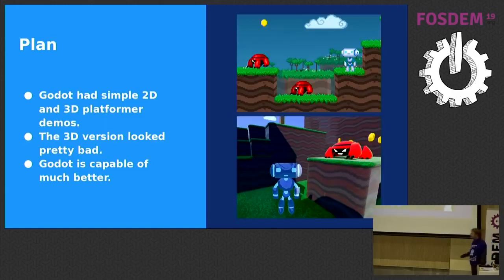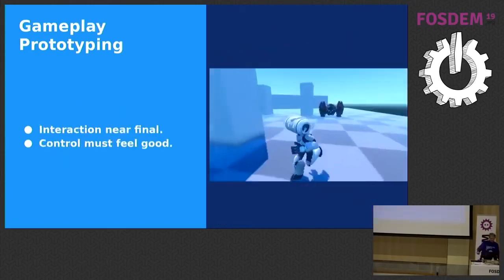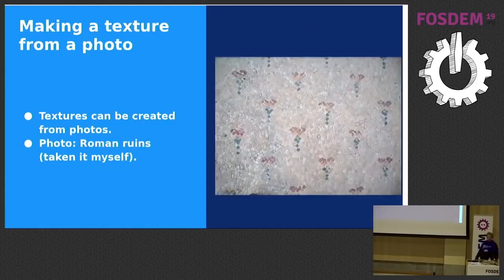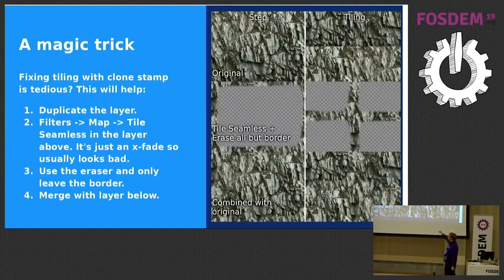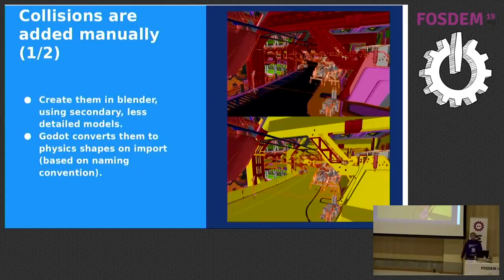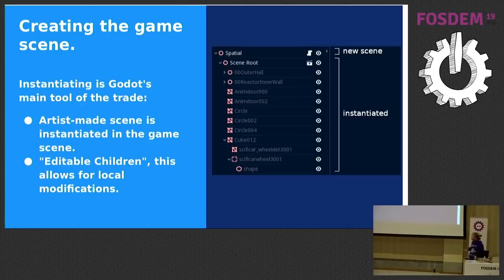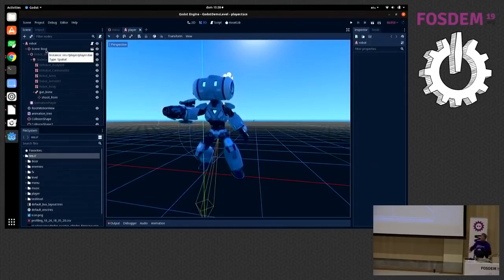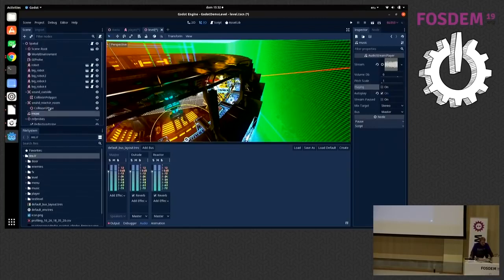Making the Next Blockbuster Game with Free Software Tools and earn hundreds of dollar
More than ever before, It is now possible to create high quality looking game visuals with little effort by using free and open source software tools. The combination of Blender, Gimp, Krita and Godot Engine running under Desktop Unixes gives the developers unprecedented creative power and ease of use to achieve professional quality visuals, all this with ease of use and productivity surpassing that of proprietary software.

The presentation will be broken down in steps describing the tools and techniques used to create a state of the art third person shooter demo using free and open source software.

-Level blocking using Blender
-Level testing using Godot
-Character modelling using Blender
-Character rigging and animation using Blender Actions
-Character import using Godot
-Animation Tree and State Machine in Godot
-Character and Enemy VFX in Godot
-Level hard-surface modelling using Blender
-Texture painting using Gimp or Krita
-Level importing to Godot
-Level lighting and post processing setup using Godot Real Time Global Illumination.
-Level audio setup using Godot

EVENT:

FOSDEM 20

SPEAKER:

Juan Linietsky